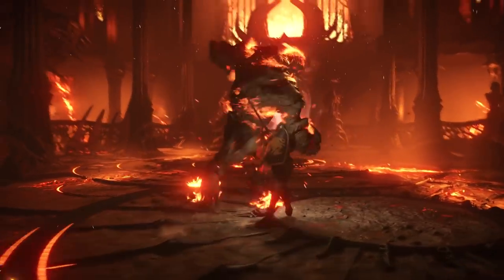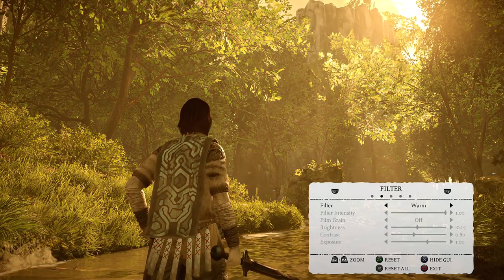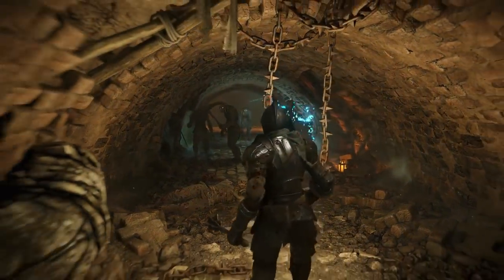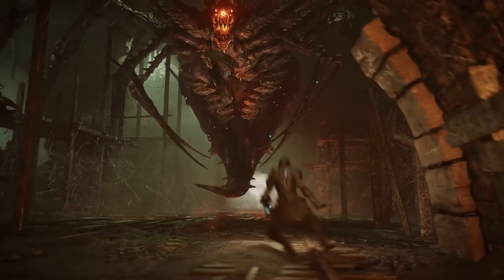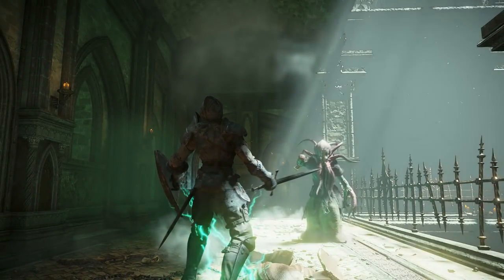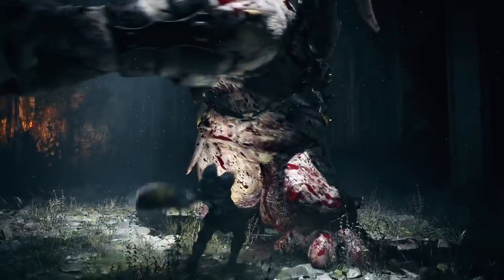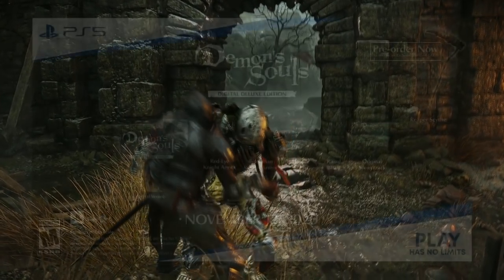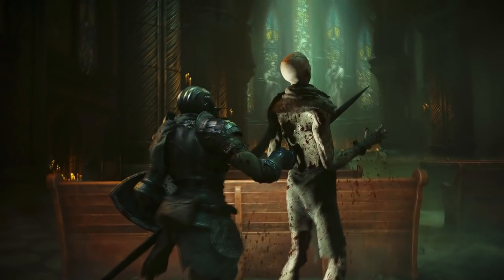We Now Know Almost Everything About Demon's Souls for PS5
TIMESTAMPS
0:00 Remember to like and subscrob
00:15 Omnidirectional Rolling
00:36 Classic Modes
01:54 Altering Reality
03:35 Broken Archstone
04:18 Difficulty and World Tendency
04:44 Is it a glitch, or a meme?
05:33 Trailer Observations
06:29 Weapons
08:04 Healing and Inventory
08:50 Consumables
09:13 Play Has Limits

►ES_The Long Wait - Gunnar Johnsén
►ES_After - Jon Björk (1)
►ES_Deserted Island - Gunnar Johnsén
►ES_Alternative Analysis 3 - Patrik Almkvisth
►ES_Old Lullaby (Instrumental Version) - Johannes Bornlöf
►ES_Expressions 15 - Gunnar Johnsén
►ES_Avinam - Valante

SPECIAL THANKS
►To all major contributors on CE tables - your work makes video creation so much easier.